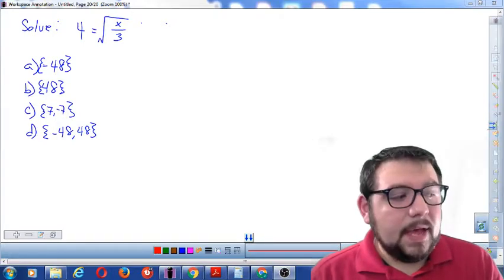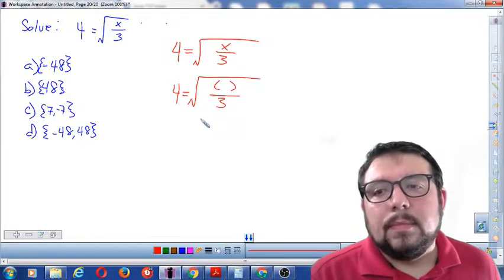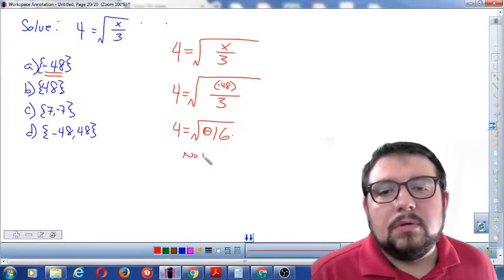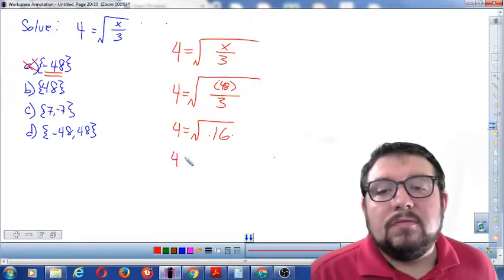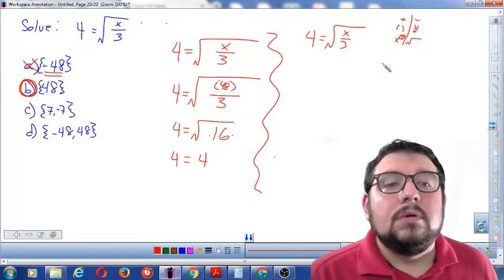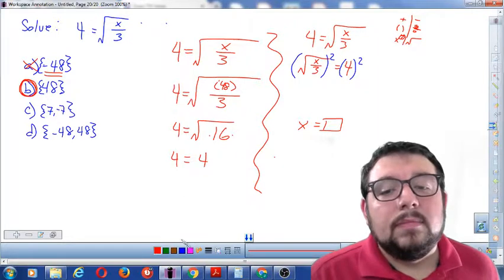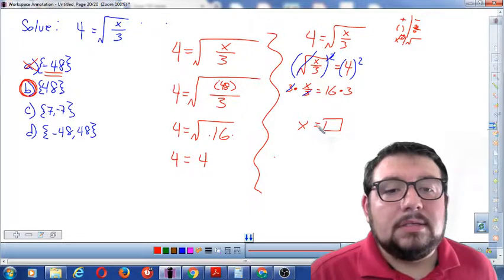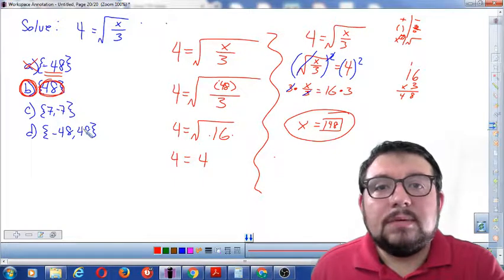TSI - Grossi Solves an Equation with Square Roots and Fractions Using Substitution and Algebra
Grossi Solves an Equation with Square Roots and Fractions Using Substitution and Algebra